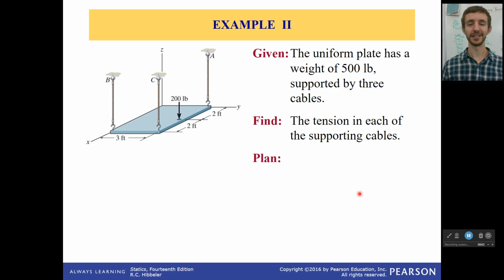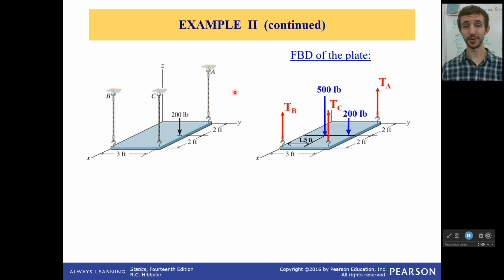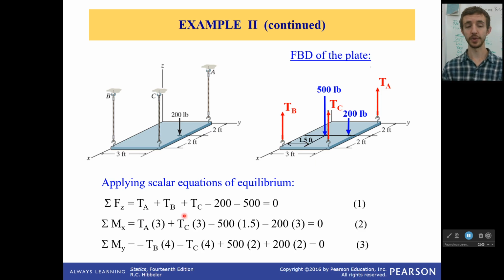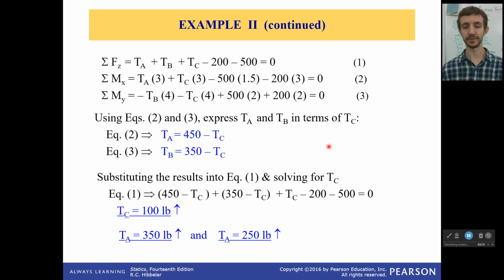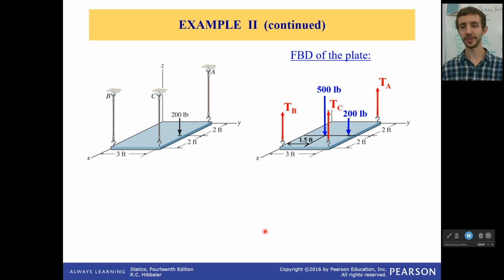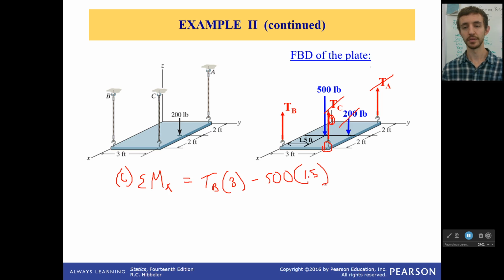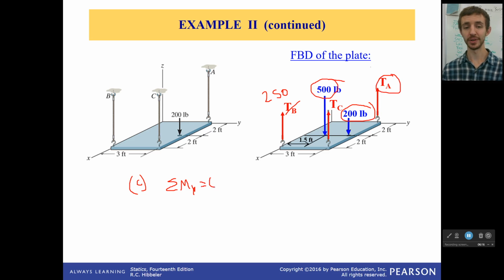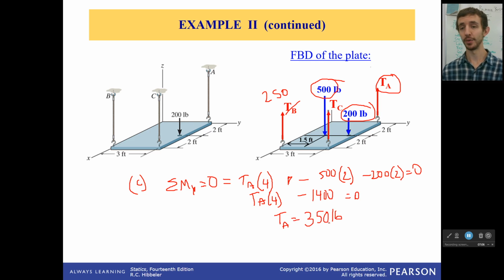Example: Seriously...Keep it Simple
Really. Honestly. Engineering doesn't always have to be a pain. Take the time to simplify if you can.